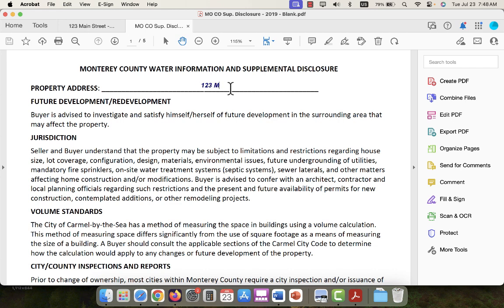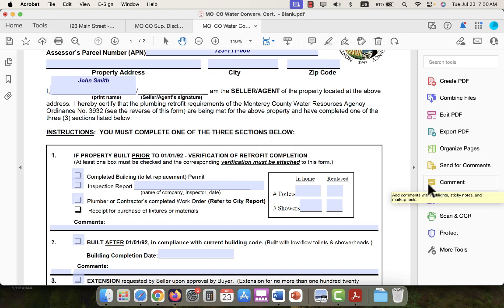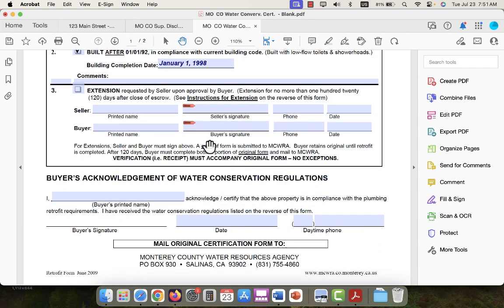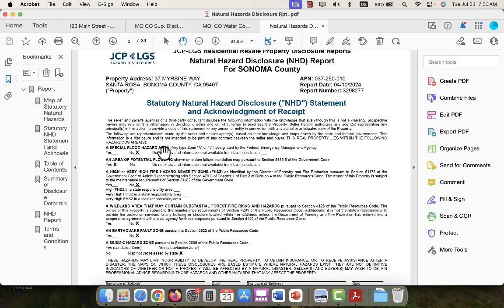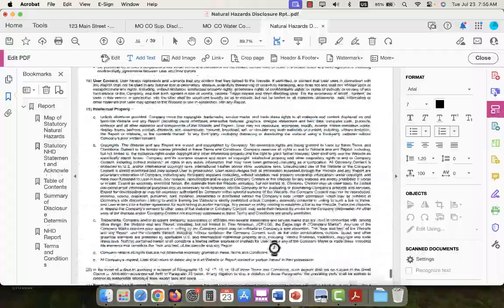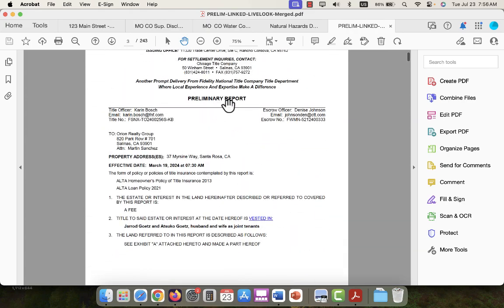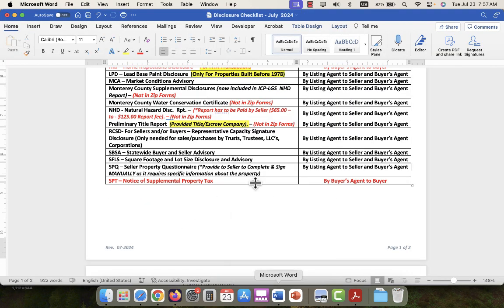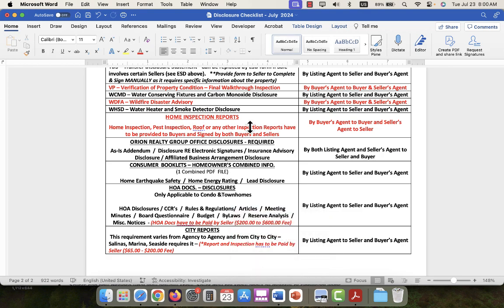Video 5 - Zip Forms Seller Disclosures NON CAR Forms